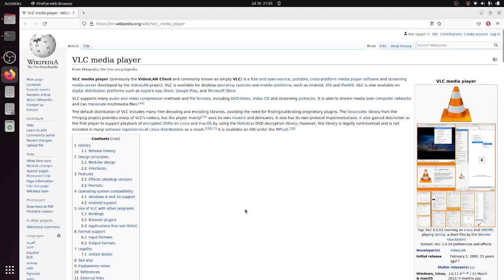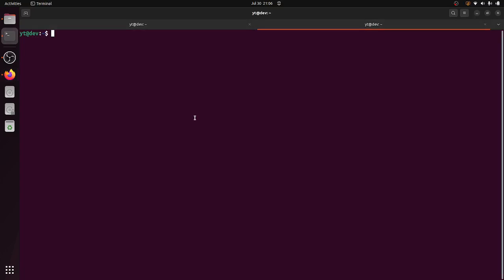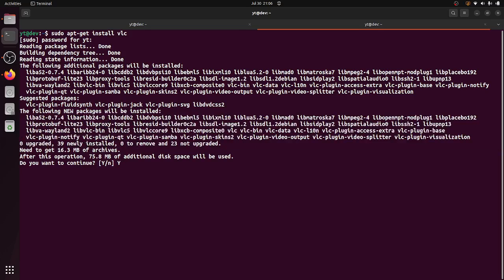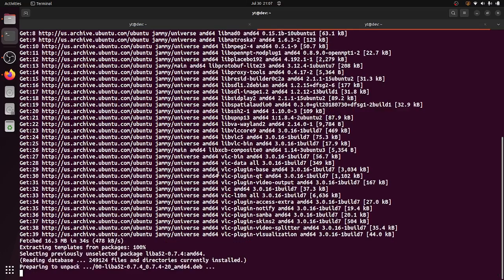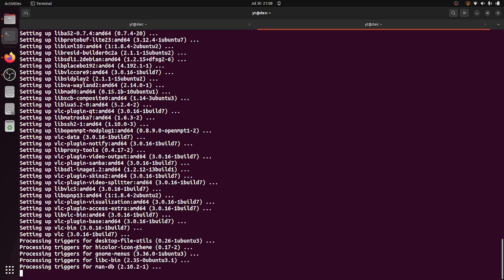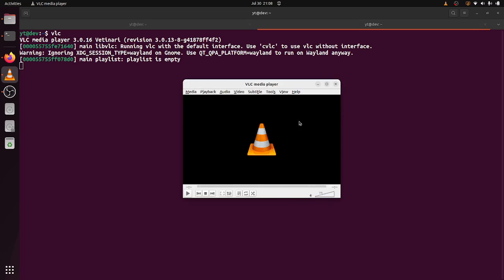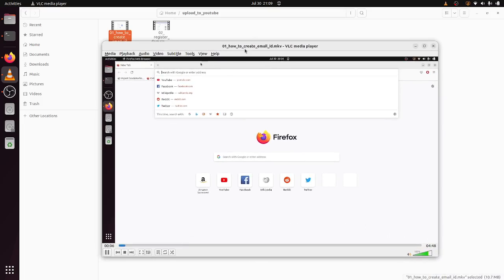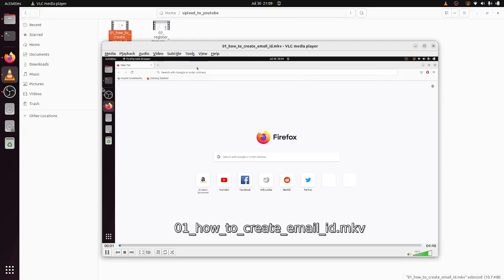How to Install VLC Media Player on Ubuntu Linux ?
VLC is a opensource Free media player available on differenet operating systems. In this video we demonstrate how to install VLC Media player on Ubuntu Linux and how to use it to play the videos using VLC media player.